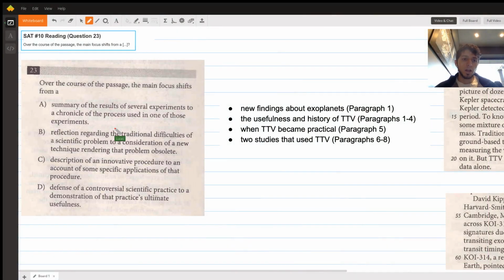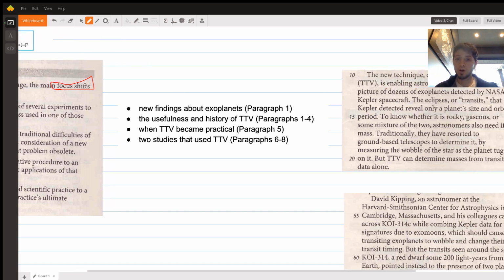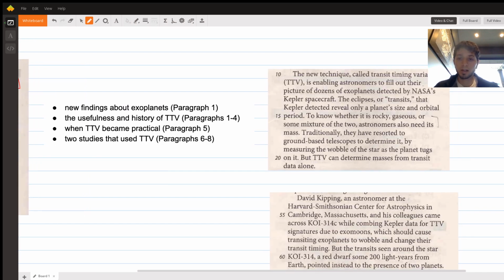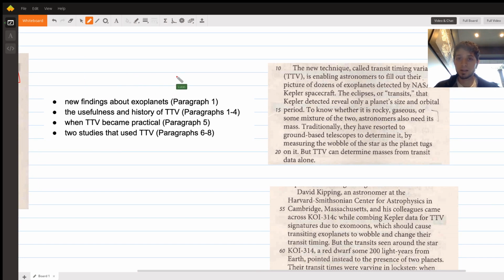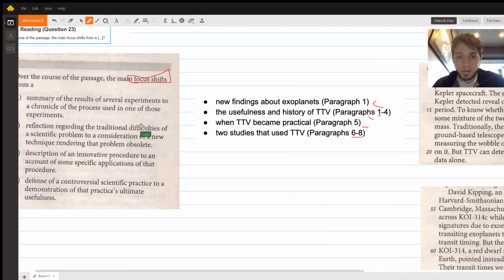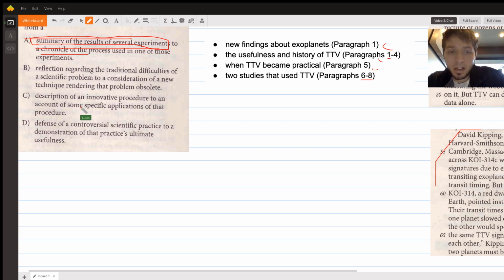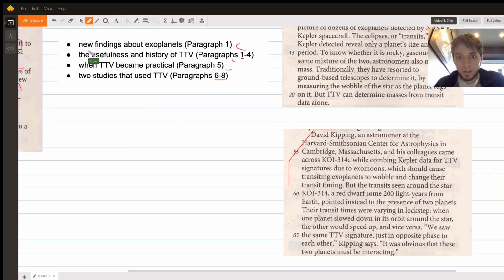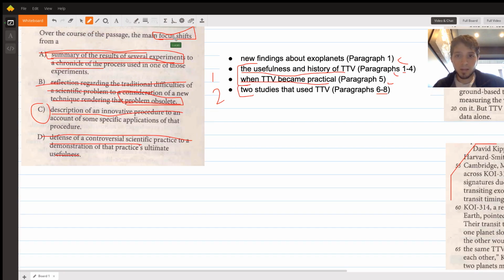SAT #10 Reading (Question 23)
Over the course of the passage, the main focus shifts from a [...]?

Answered By:

Lucas M.
99th Percentile SAT / ACT Tutor

Written Explanation:

21.R.10 (medium)Answer Choice A is the correct answer because the Passage most clearly discusses “the use of a new astronomical technique,” as can be shown in the opening Paragraph, “The results [...] also show the power of an up-and-coming method of calculating the masses of alien worlds from the way they eclipse their stars,” and the beginning of later Paragraphs which begin with “The new technique,” or “The technique.” Answer Choice B is incorrect because, while the Passage does mention date about certain planets, it focuses more on the technique of TTV than these planets. Answer Choice C is incorrect because no controversial experiment is discussed in the Passage. Answer Choice D is incorrect because, while it might be true that TTV is an innovative procedure, it’s never set in contrast to an already “established procedure,” and so is “easier to disprove” than Answer Choice B.How to solve this? The Questions asks, “The main purpose of the passage is to [...]?” Because this is a [Big Picture Question], we have to approach this question by (1) having a general understanding of the structure and content of the Passage and (2) looking for particular [high-density information] which can tell us more clearly about the purpose of the Passage. If we track the general purpose of each paragraph, we can outline it in the following way: (1) new exoplanets are found which shows diversity and the power of a new technique, (2) the new technique TTV and what it can do, (3) the origin and idea of the technique, (4) some more history of TTV, (5) when the technique became practical, (6) a finding that used the technique, (7) another finding that used the technique. Looking for particular sentences with [high-density information], we can first look at the title of the Passage, “Star-Crossing Planets Literally Strut Their Stuff.” Because this title doesn’t tell us too much about the content of the Passage we can go down to the introductory para...